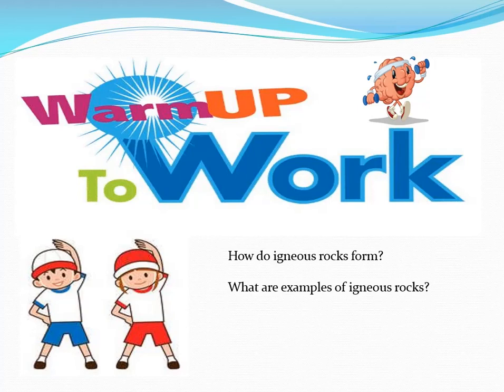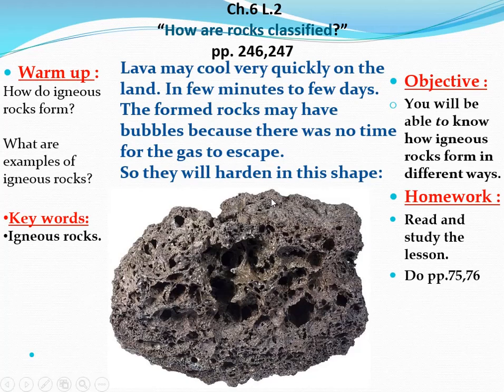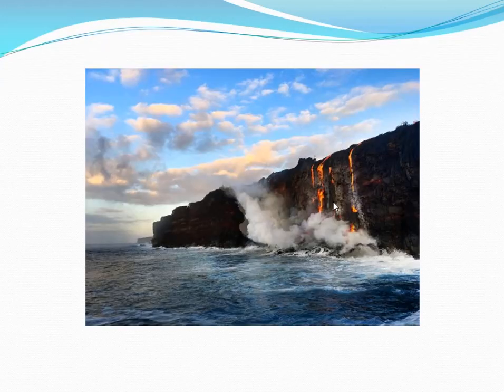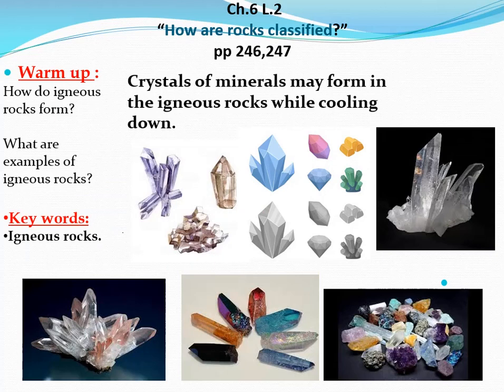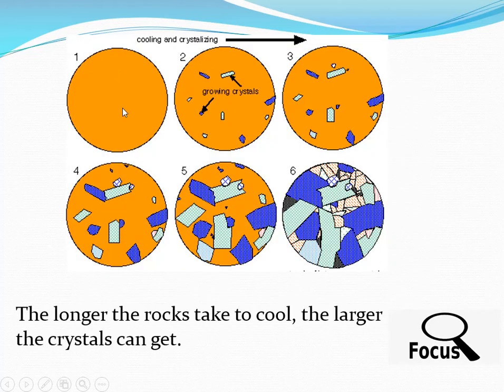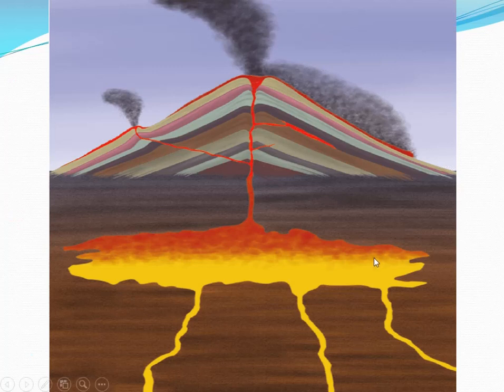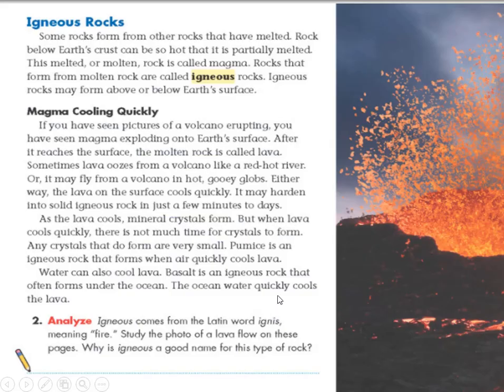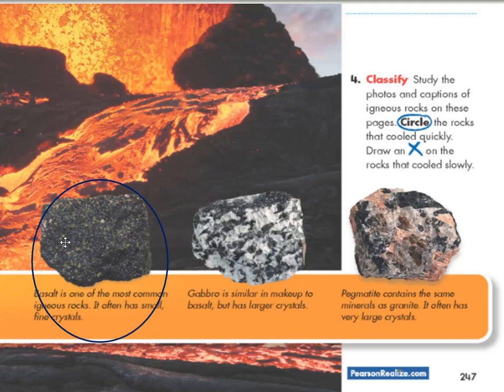Wk 11 Sunday Science Rocks Part 2